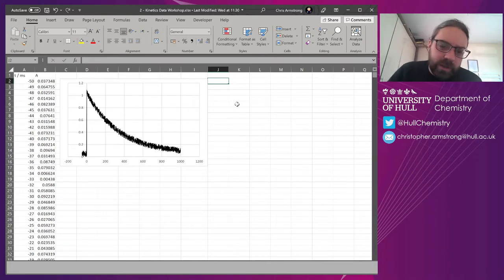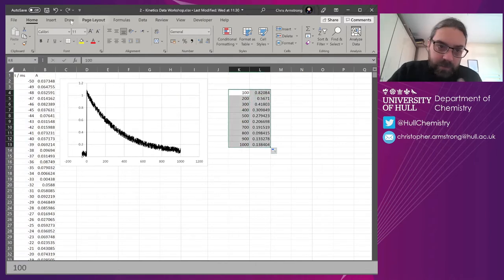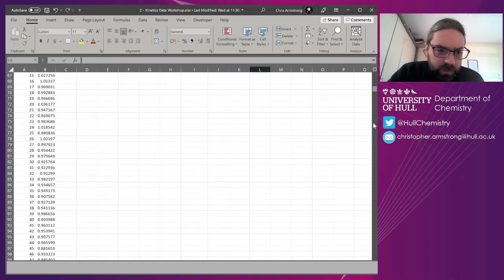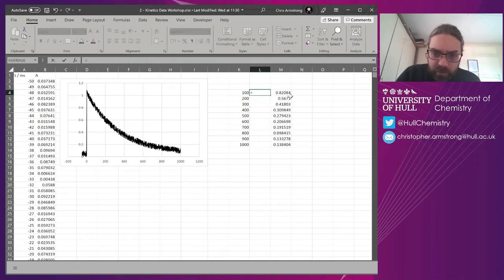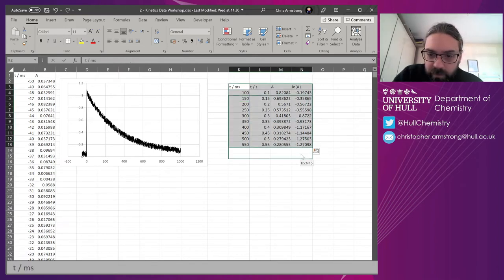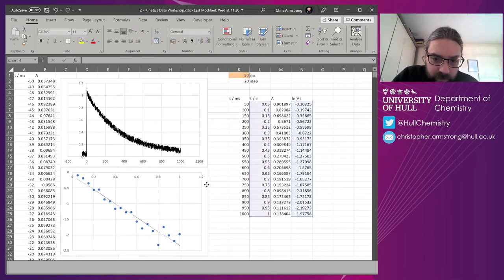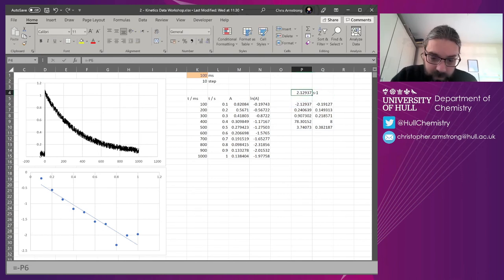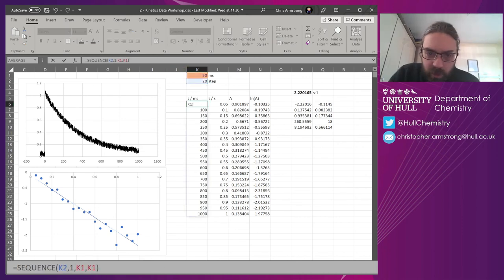Sampling chemical kinetics data with SEQUENCE() and dynamic arrays in Excel 365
This video covers processing some first-order kinetics data to calculate a rate constant. However, we'll first sample the data (it's really more a demo of sampling) using SEQUENCE() and XLOOKUP() and use dynamic arrays to do the further processing, allowing us to update our sample and have everything continue to update automatically.